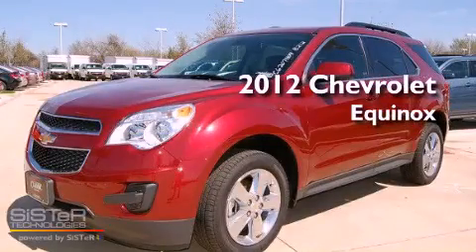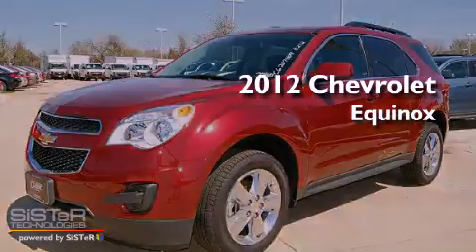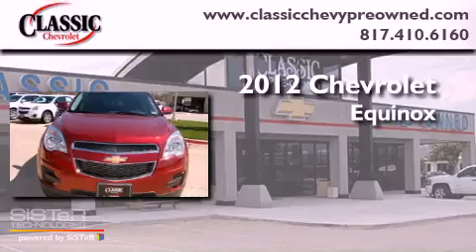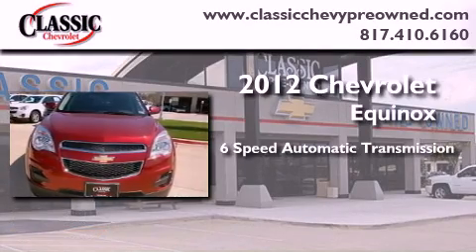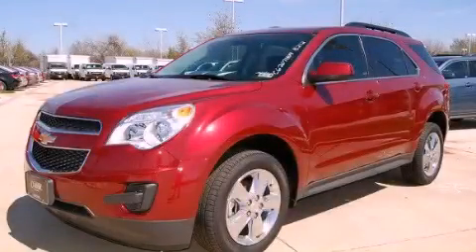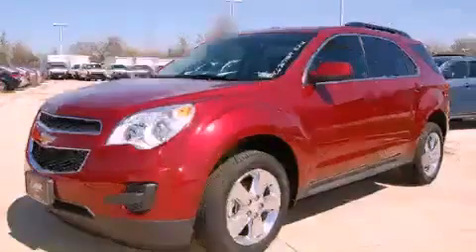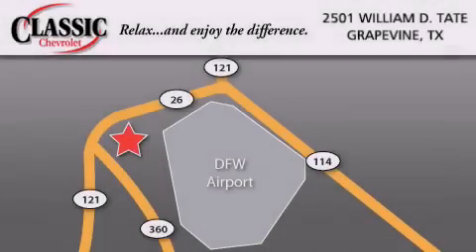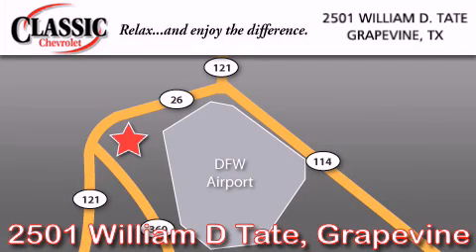2012 Chevrolet Equinox Grapevine TX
Year : 2012
 Make : Chevrolet
 Model : Equinox
 Engine : Gas/Ethanol V6 3.0/183
 Trans . : Automatic
 Exterior : Red
 Miles : 121

 2012 Chevrolet Equinox Grapevine TX